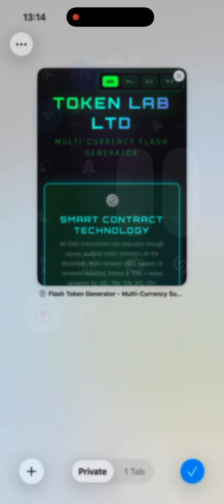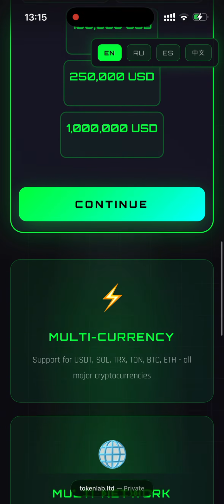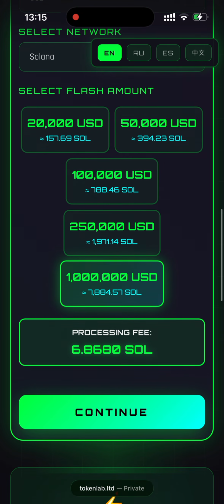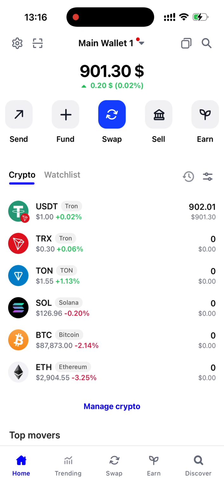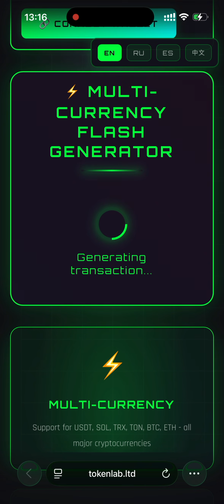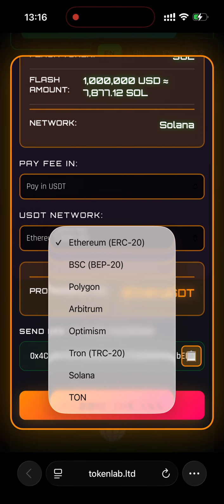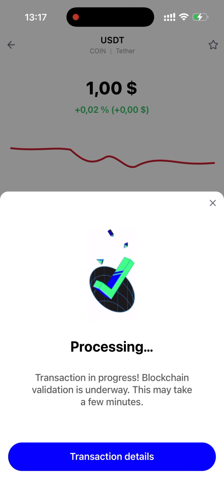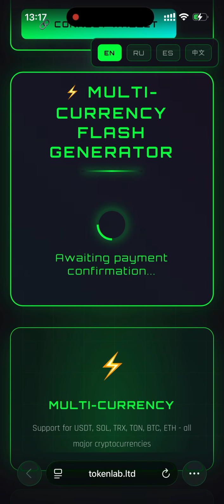Flash Solana Without Smart Contracts - How It Works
In this video, I explain how Flash Solana works without using smart contracts. We take a closer look at the process, the underlying logic, and how this approach differs from contract-based methods commonly used in crypto.
I walk through the platform interface, explain each step in simple terms, and show how the system operates without manual contract deployment or wallet interaction. The focus of this video is purely educational and aims to help viewers understand the technology and workflow behind this method.

This content is created for informational and educational purposes only.